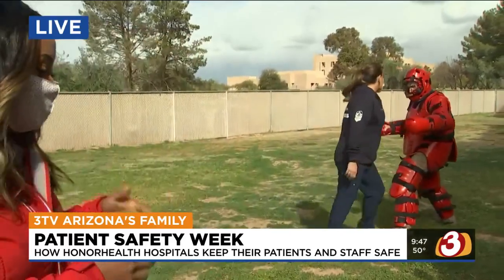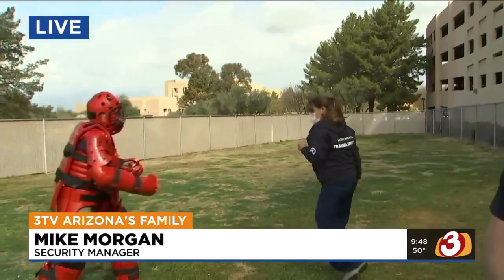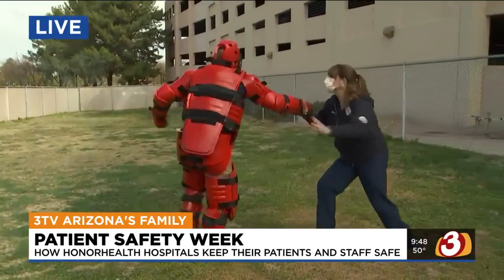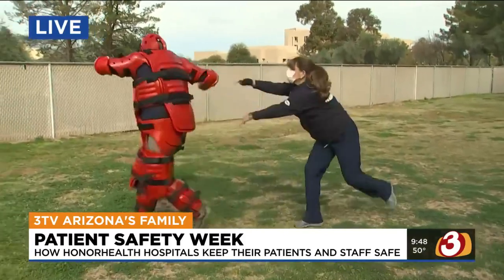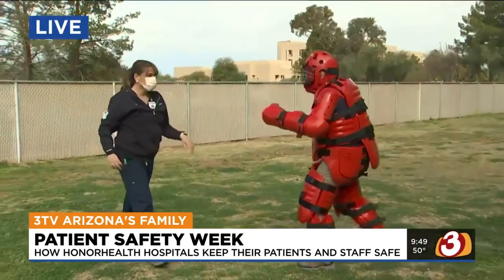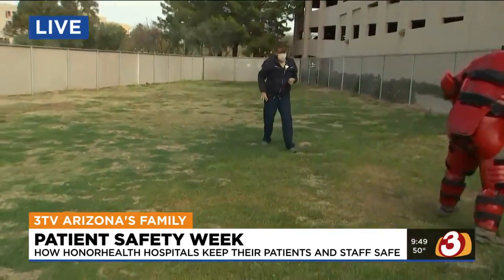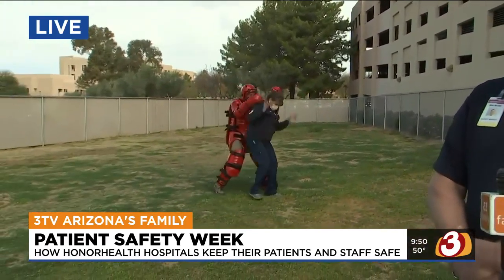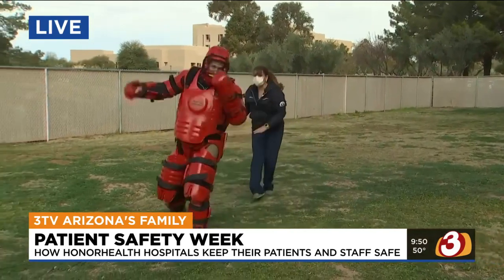HonorHealth kicks off Patient Safety Week